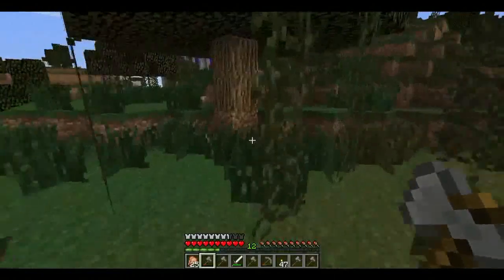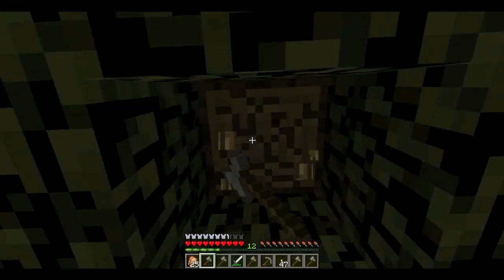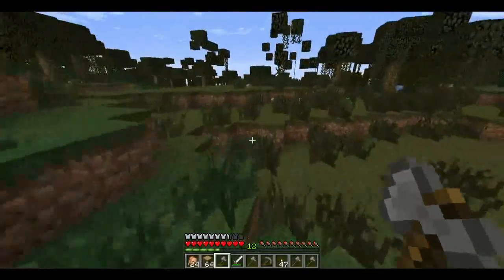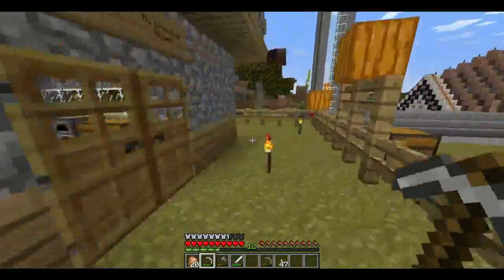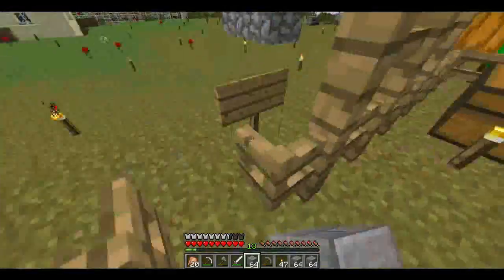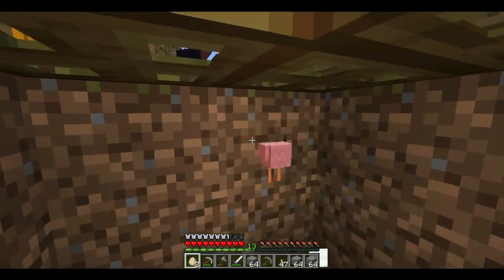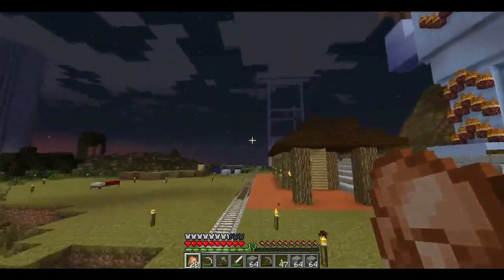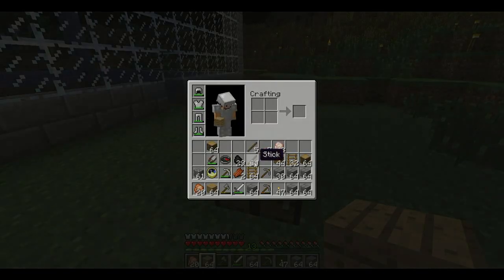Tazumoto Play On The Obsidian Gate Server - Episode 5 - Mega Tree Chopping Action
In this episode I make the scaffolding for the guest area of my spleef arena.

I use social media to help inform people of what content I am publishing today and when it will be available.